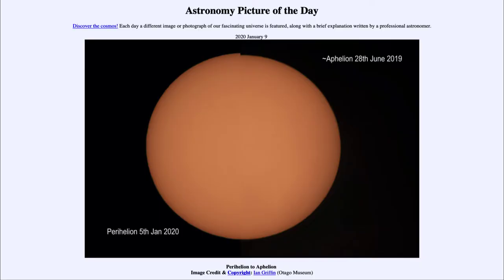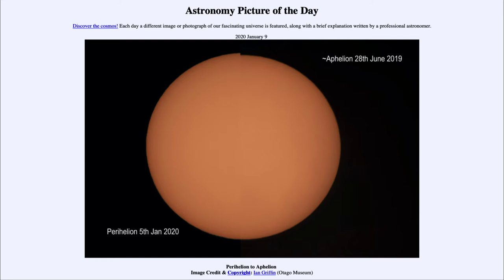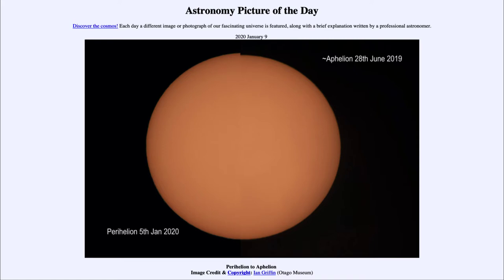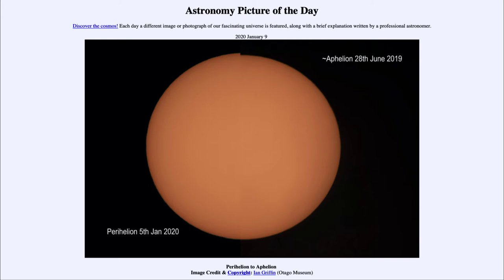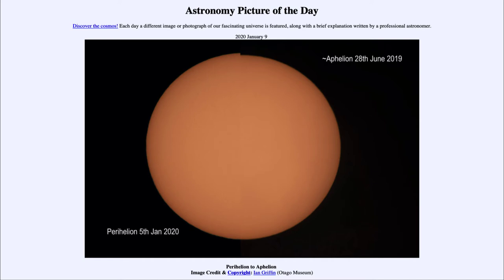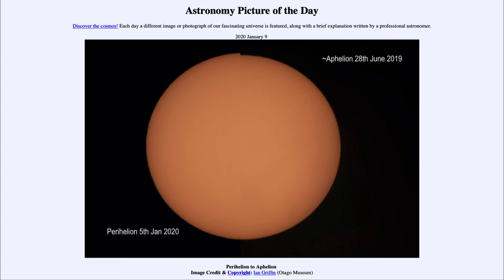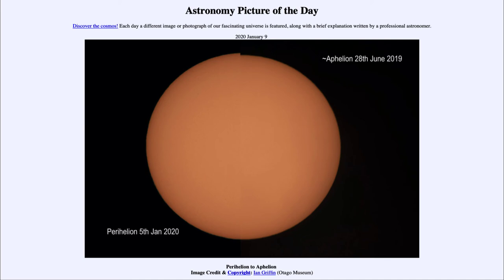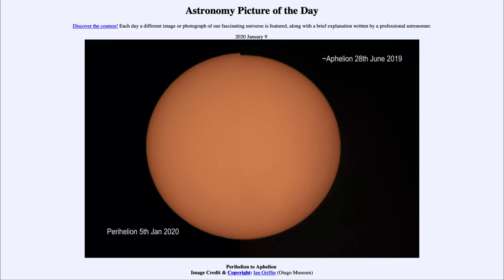2020 January 09 - Perihelion to Aphelion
In today's image, we see two images of the Sun taken six months apart. The left side was taken a few days ago, near perihelion so that the Sun appears slightly larger. The right side taken six months ago near aphelion appears slightly smaller. This is caused by the changing distance between the Earth and Sun due to the Earth's elliptical orbit. This changing distance does not affect the seasons which are cause by the Earth's tilt on its axis.